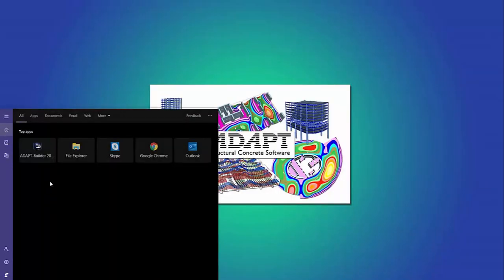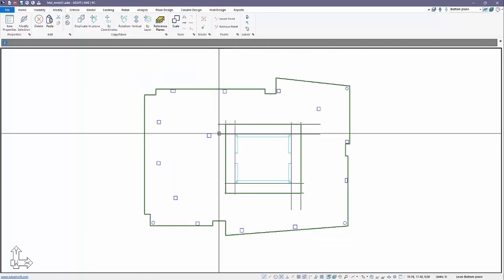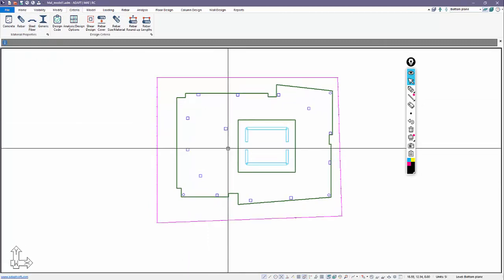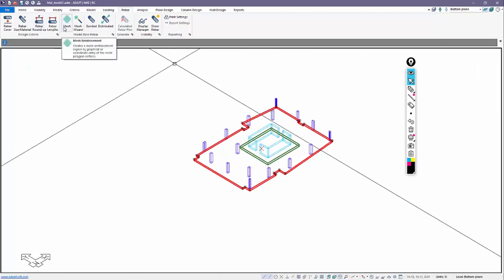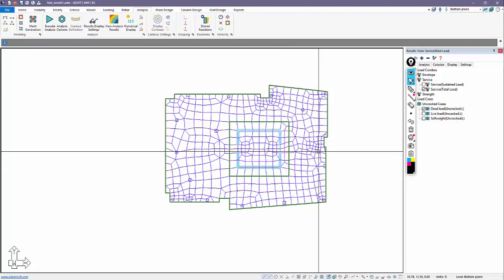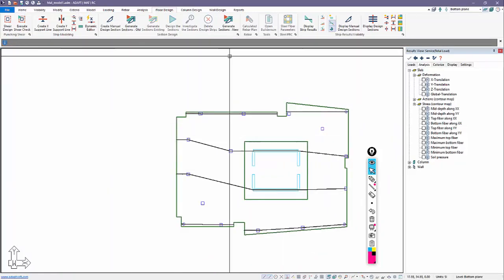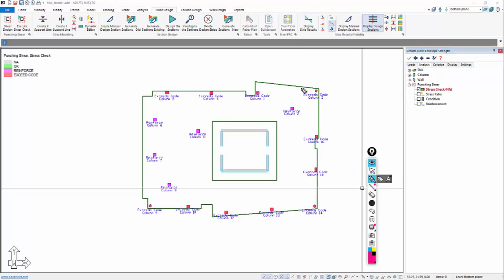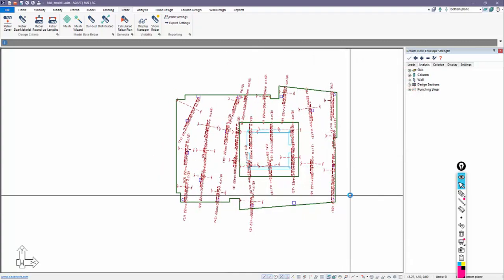ADAPT-MAT RC Tutorial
Tutorial for ADAPT-MAT including building the model from a DWG file conversion, setting up springs, material properties, loading, design strips, meshing analysis and design